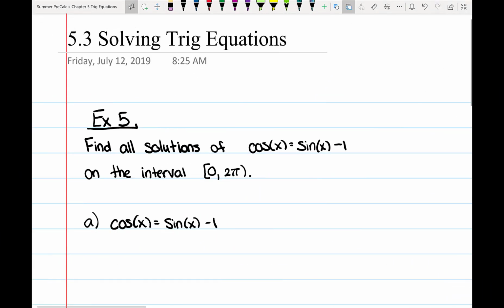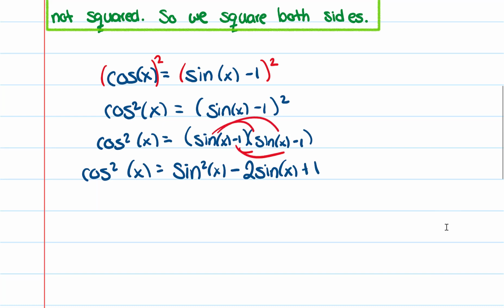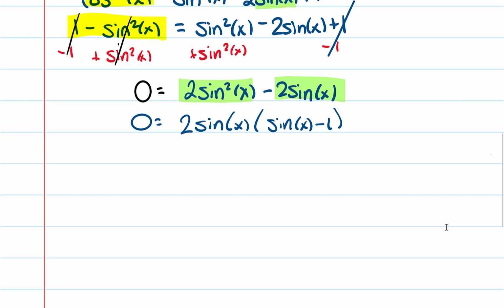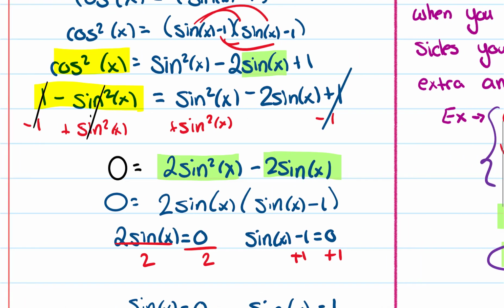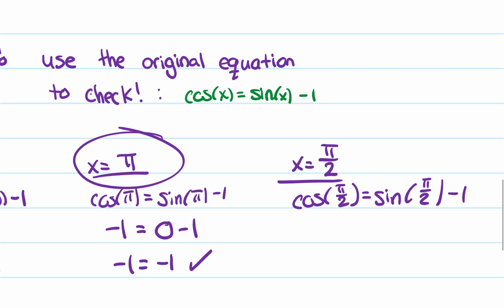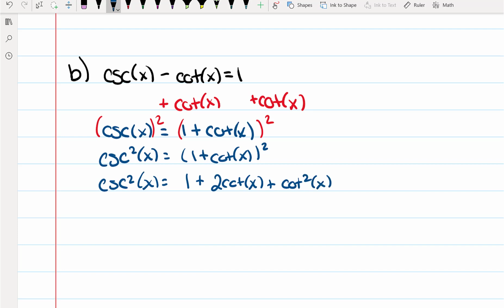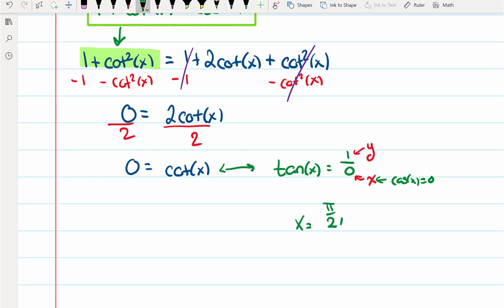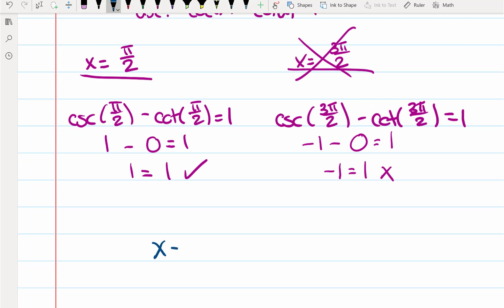5 3 Example 5